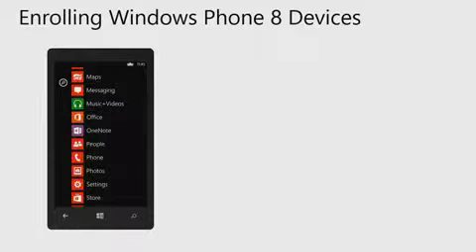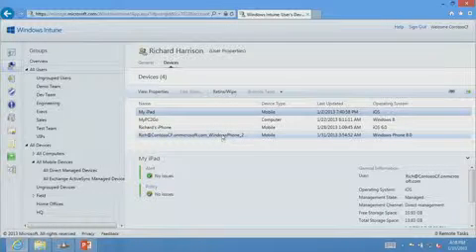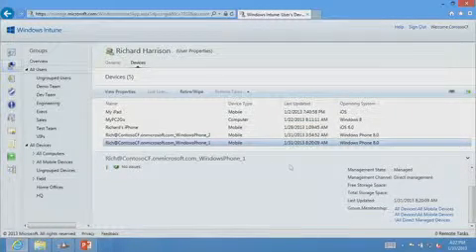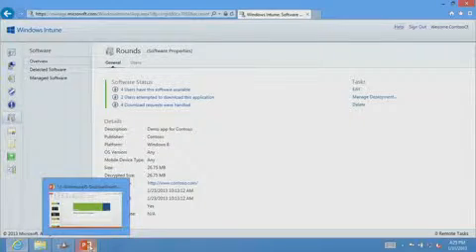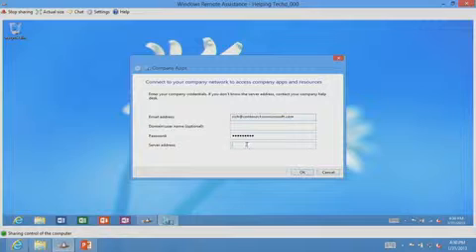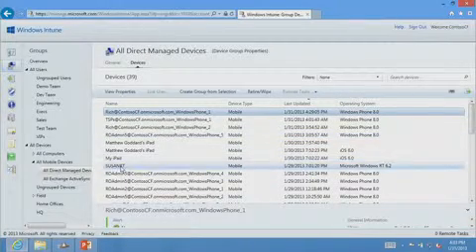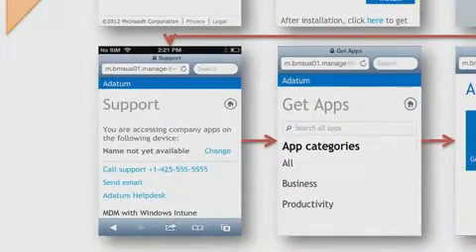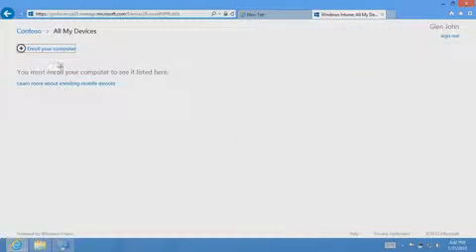12 - Windows Intune for IT Professionals - End User Enrollment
12 - The last module of this course covers the various methods to enroll specific device types with Windows Intune. David and Richard cover enrolling Windows Phone 8, Windows RT, iOS, and Exchange ActiveSync devices in this session.